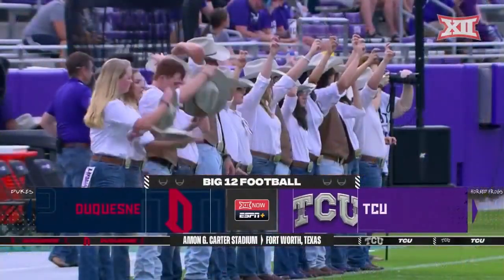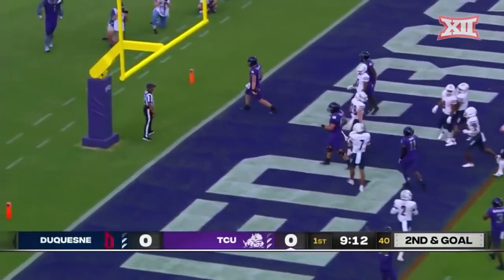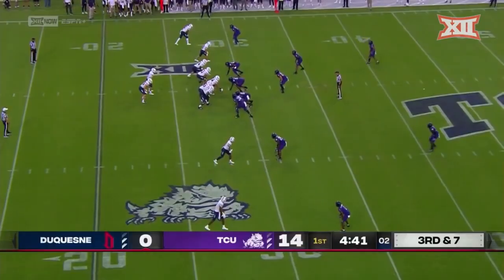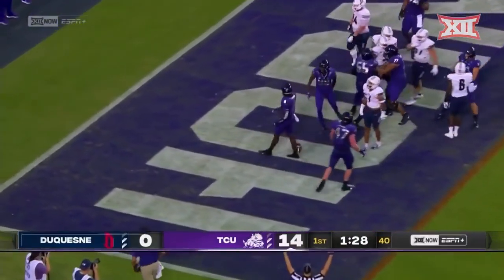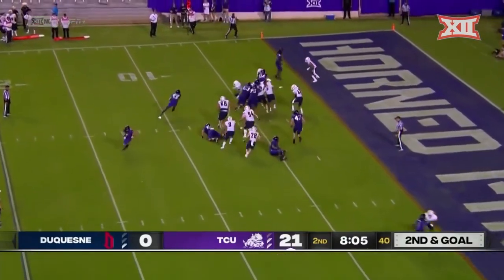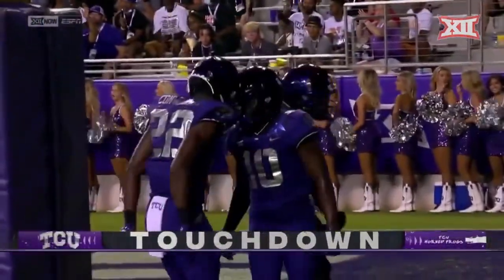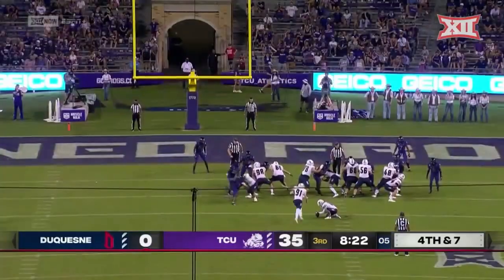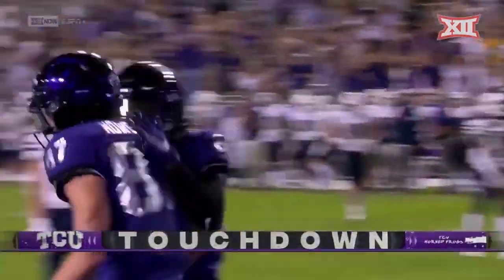Duquesne vs TCU Football Highlights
The TCU Horned Frogs defeated the Duquesne Dukes, 45-3, in Fort Worth, Texas on Saturday, Sept. 4, 2021.

𝗦𝗣𝗢𝗥𝗧𝗦 𝟳𝟵™